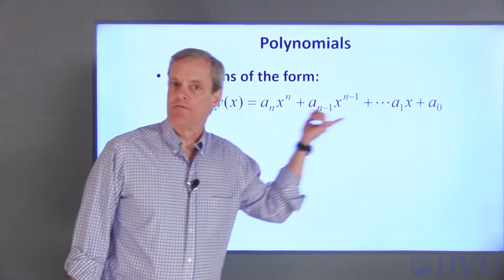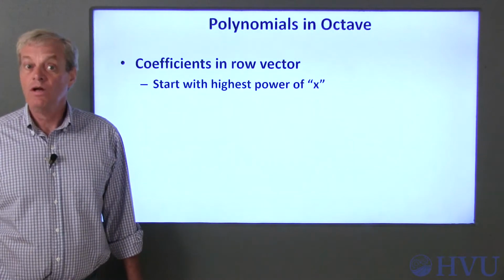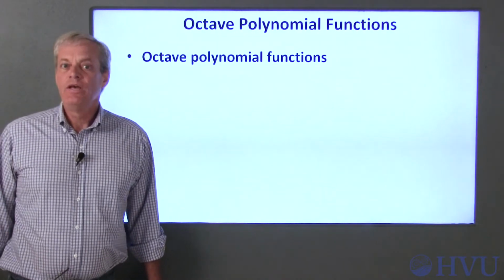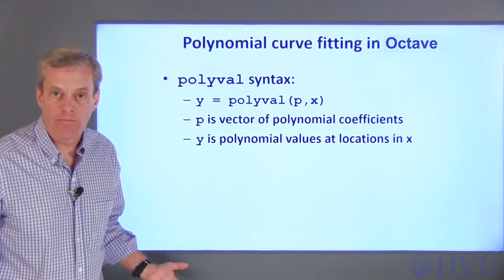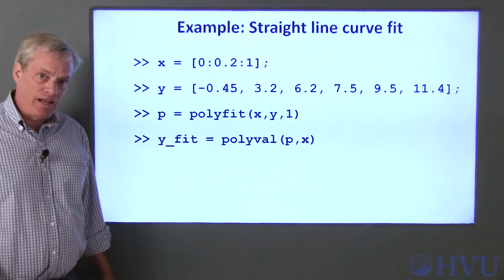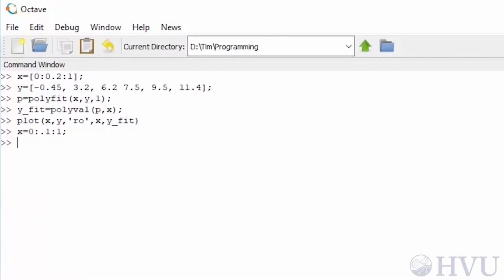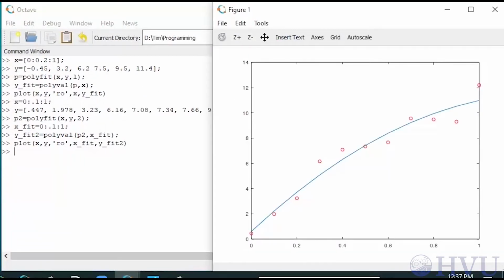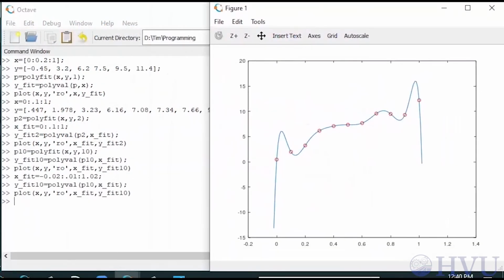Octave Programming Lesson 13.2 - Polynomials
OCTAVE has a variety of functions that are specific to polynomials.  OCTAVE will integrate, differentiate, multiply, divide and find roots of polynomials, among other things.  In this video, I’ll give a brief overview of some of these commands, and then talk about what is important to this chapter: OCTAVE’s built in function for curve fitting using polynomials.